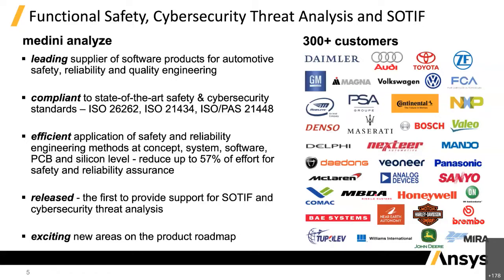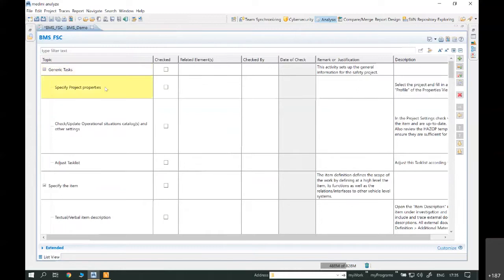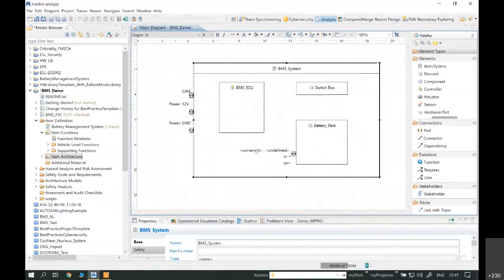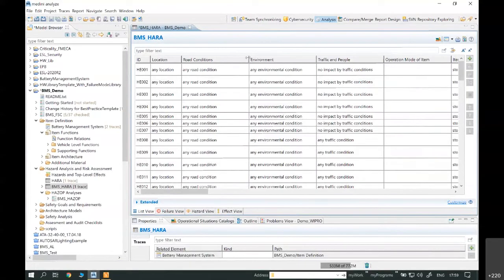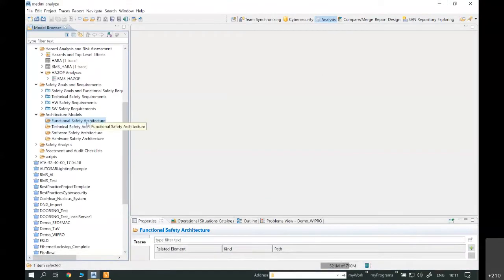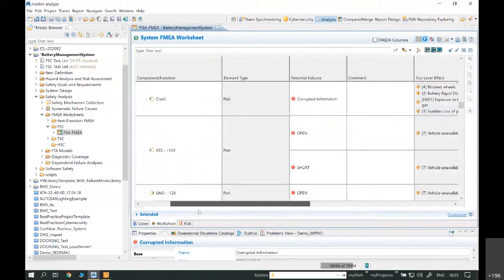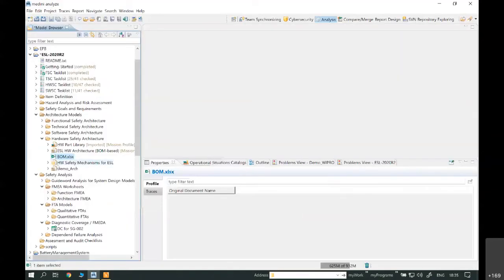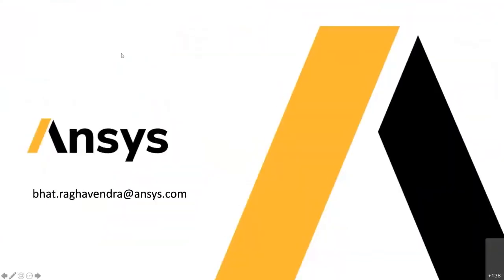SAEINDIA Functional Safety - An Integrated Approach to Functional Safety Analysis - ISO 26262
Welcome to the Functional Safety Webinar Series!

Drive into the principles and every nook and corners of Functional Safety by listening to Mr. Raghavendra Bhat, Technical Manager of Ansys SBU share their technical expertise on “An integrated approach to automotive functional safety analysis & Addressing safety and security concerns for ADAS / AD systems.

Functional Safety Webinar Series is a prelude to our large format Technical Conference “Functional Safety Conference 2021” on January 21 & 22, 2021. Registrations open soon!